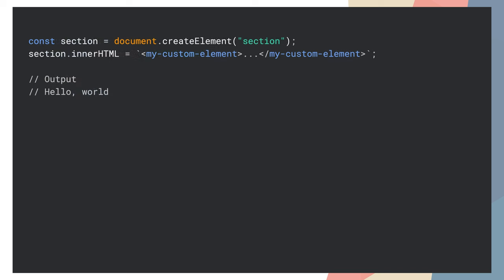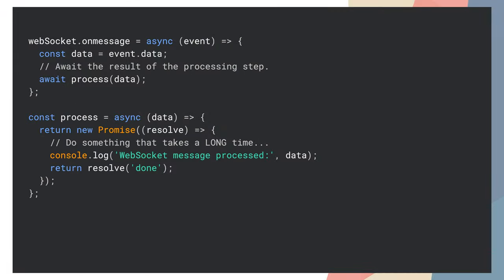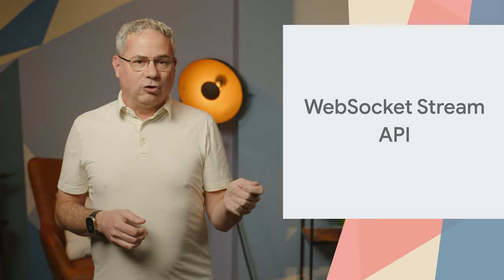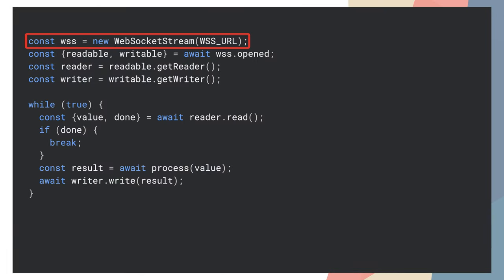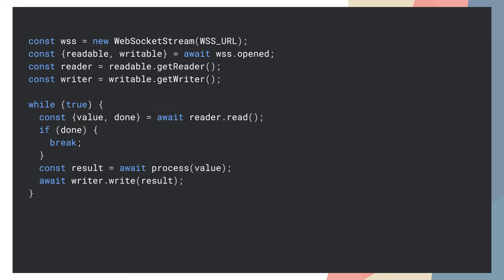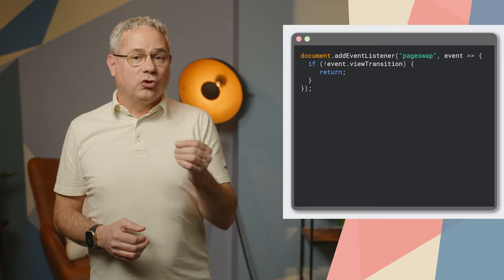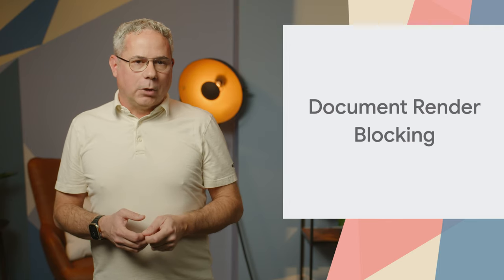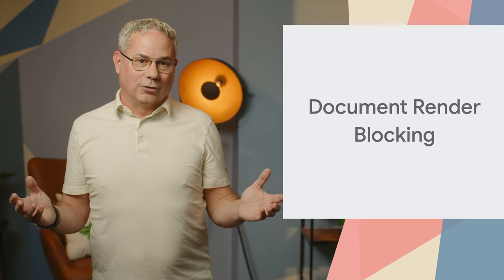New in Chrome 124: setHTMLUnsafe, streams in WebSockets, and more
Chrome 124 is rolling out now! There are two new APIs that allow the declarative shadow DOM to be used from JavaScript. You can use streams in Web Sockets. View Transitions get a little better. And there’s plenty more. Pete LePage has all the details about what’s new for developers in Chrome 124.

for a deeper dive, including links to docs, specs and samples.